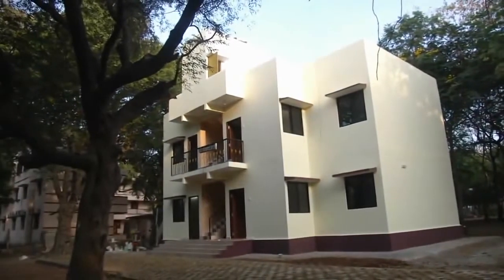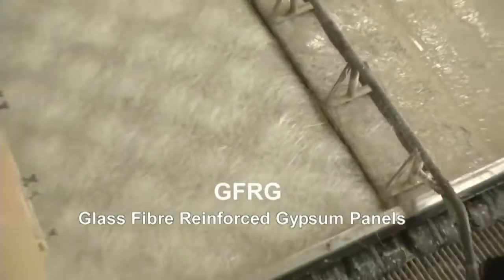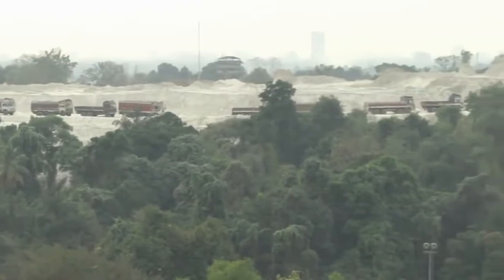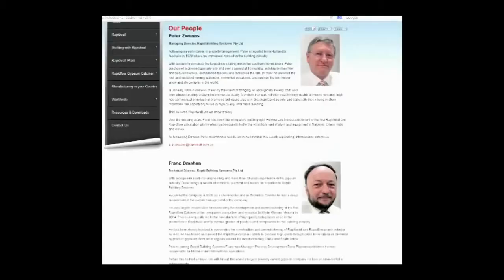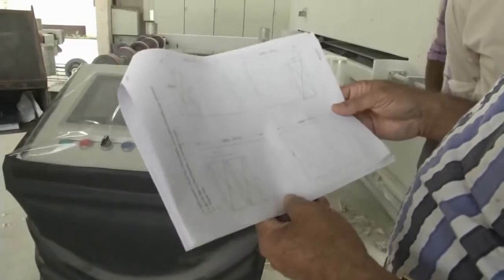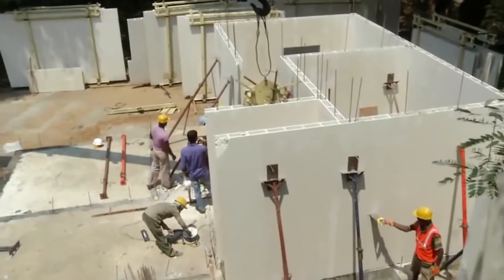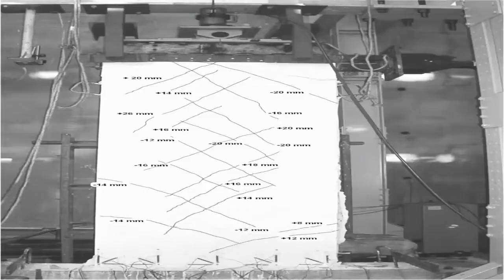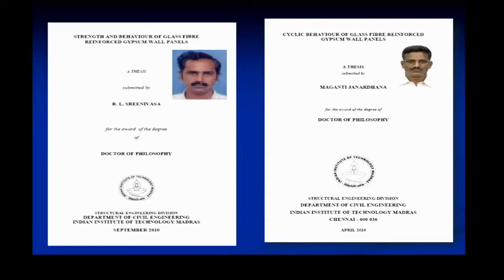Low cost housing using precast GFRP panels - IIT Madras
GFRP is an great advancement in the field of material science. Construction of Prefabricated Glass Fibre Reinforced Gypsum Panel house at IIT-Madras is shown in this video. Using GFRP also reduces the overall carbon foot print of the structure and can be essentially called as future of low cost housing.